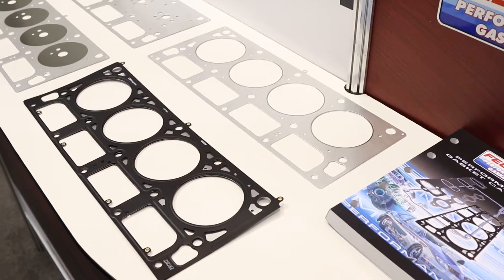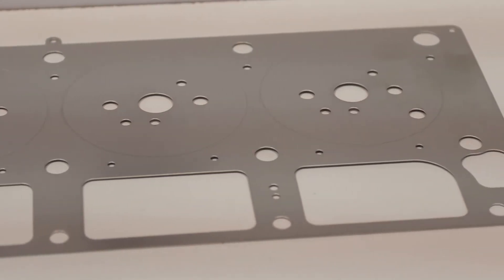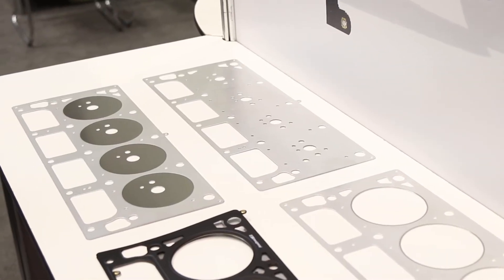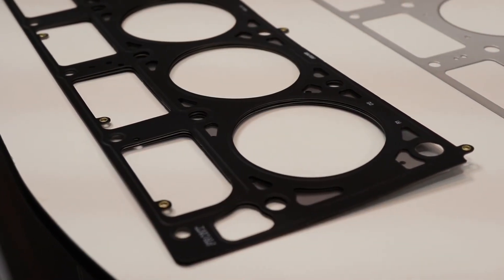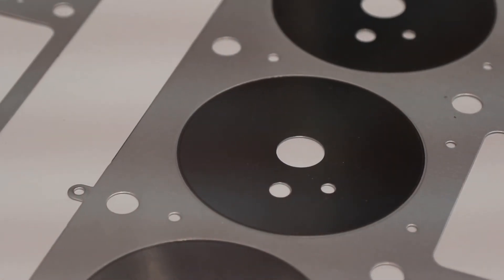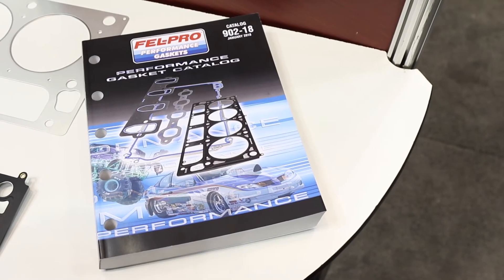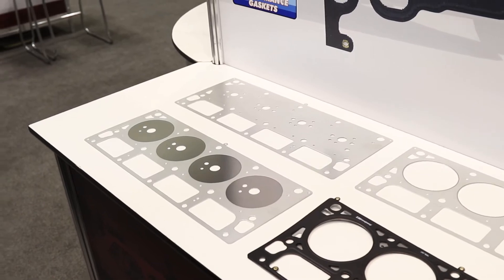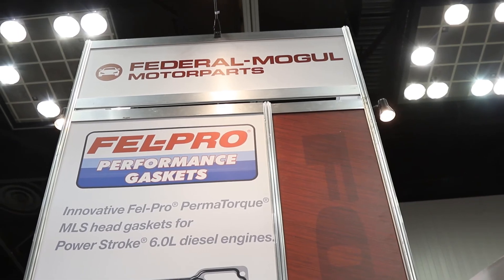PRI 2017: Fel-Pro Dives Into Explaining Their Laser Weld & MLS Technology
Ron Rotunno of Fel-Pro shares details about laser weld gasket sealing technology and how it helps create tight seals for engine applications upwards of 1,500 horsepower. Also in the video, we learn that Fel-Pro is on the brink of its 100th anniversary, see what they've got cooking for 2018.